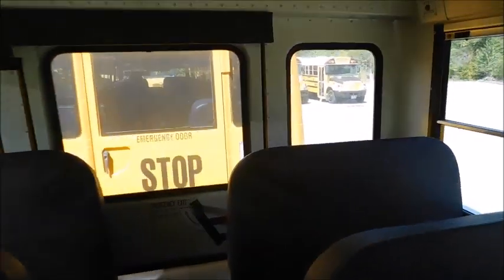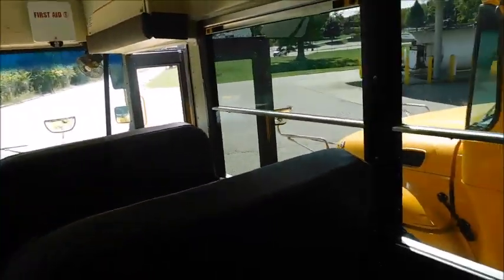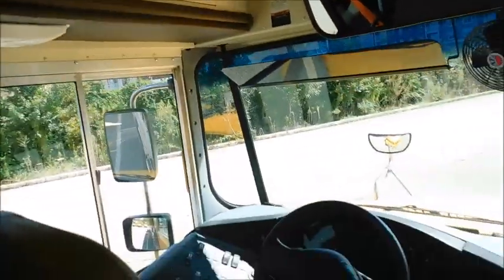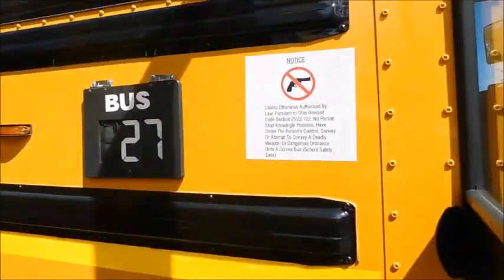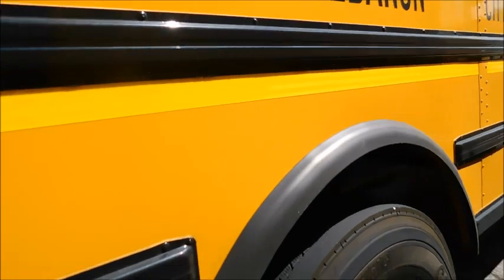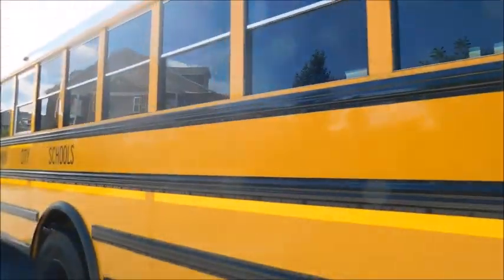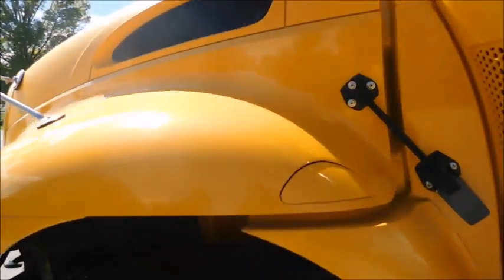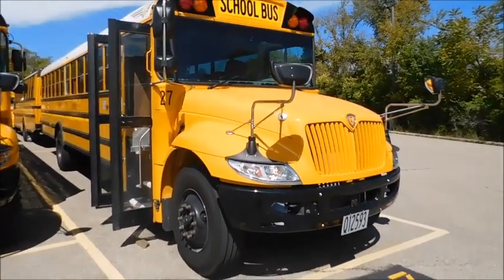2023 IC CE Tour - Bus 27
Here is a tour of bus 27 as requested by a viewer. 27 replaced a 1999 AmTran International that was sold in September of 2017. Photos of the old 27 as well as more photos of the new one can be found on my Flickr page: